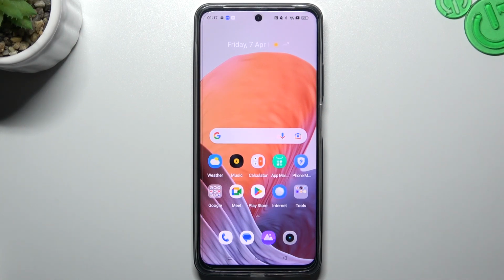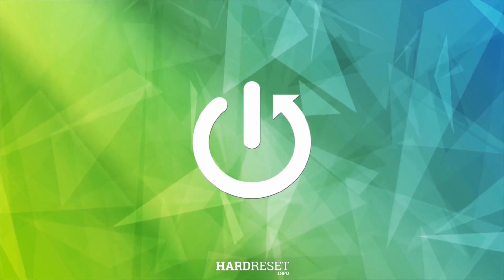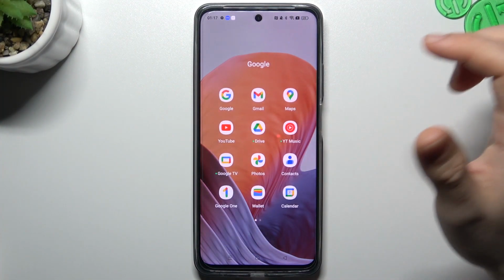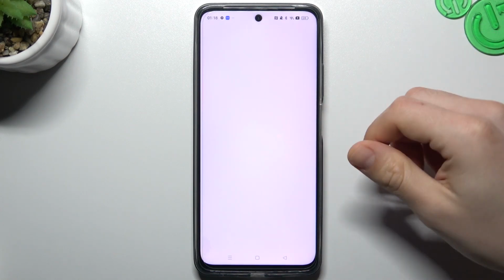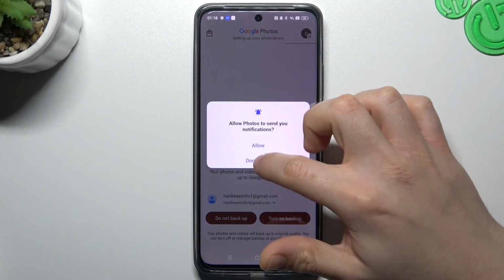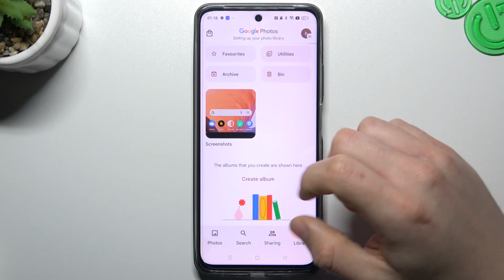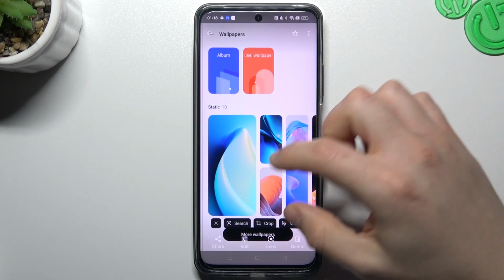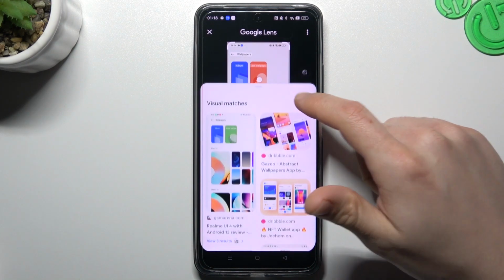Perform Reverse Google Image Search on Realme C55 / Search by Image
Welcome to our tutorial on how to perform a reverse image search on your Realme C55. In this video, we will show you two easy ways to perform this task - one using the Google Lens app and the other using your phone's browser. To get started, open your Gallery app and select the image you want to search for. Then tap on the Google Lens icon at the bottom of your screen, and the app will scan the image and provide search results related to it. Alternatively, you can open your phone's browser and go to the Google Images website, click on the camera icon, and upload the image you want to search for. We hope you find this tutorial helpful.

How to Perform Reverse Google Image Search?
How to Search Images on Google on Realme C55?
How to Find the same image on Google?